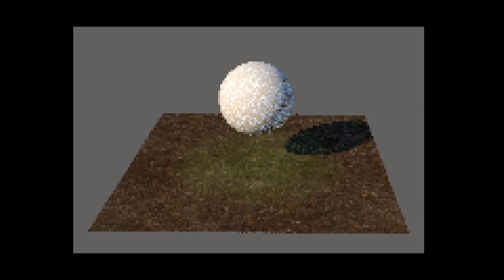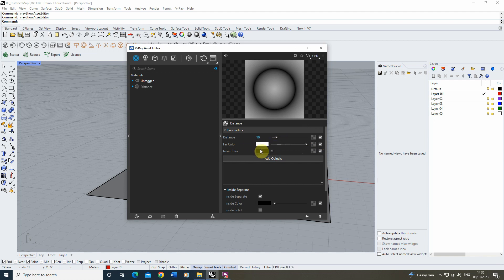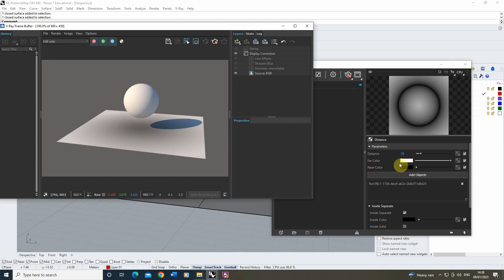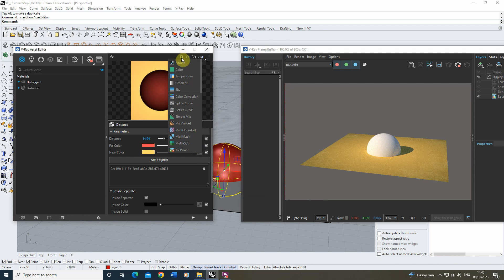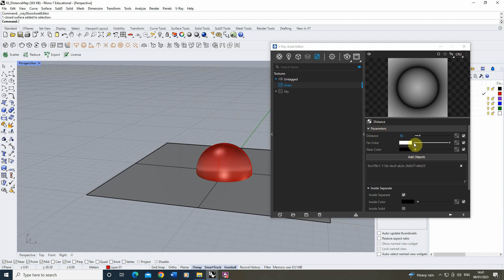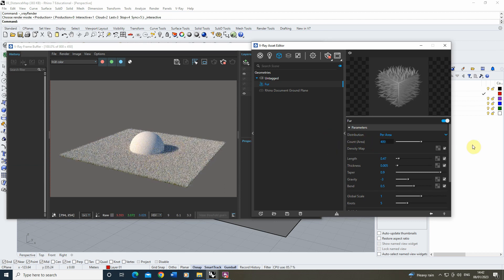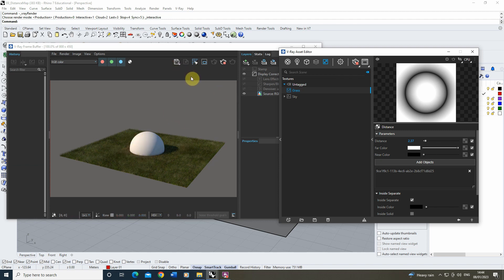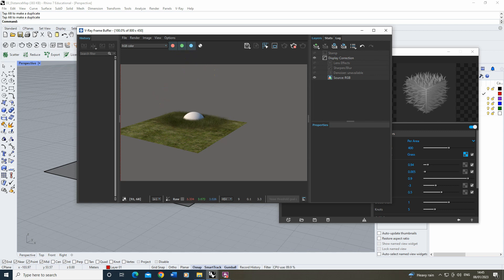Distance Maps - VRay 6 for Rhino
This video tutorial is an introduction to using distance maps within Vray for Rhino. Distance maps can be used to control the look and behaviour of a material in relation to its distance from certain objects in the scene. They can also be applied to VRay Fur and Scatter objects to control their placement in relation to distance. the key steps in this video can be found below:

00:00 - Introduction
00:34 - Creating a distance map to control colour
02:04 - Distance map parameters
03:27 - Adding textures into distance maps
04:30 - Using a distance map to control VRay Fur or Scatters
05:23 - Creating VRay Fur
07:05 - Applying a distance map to VRay Fur